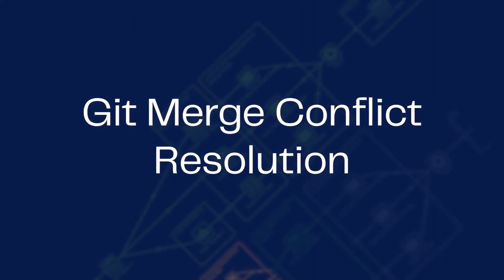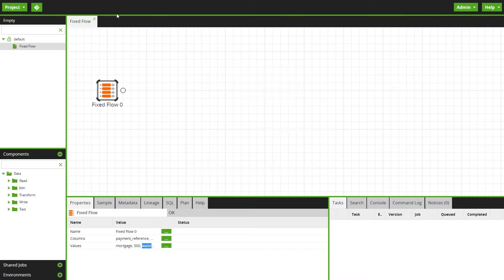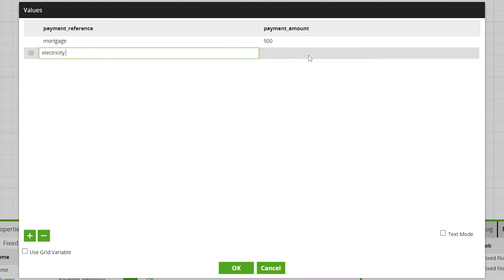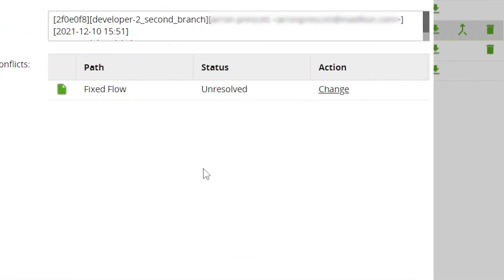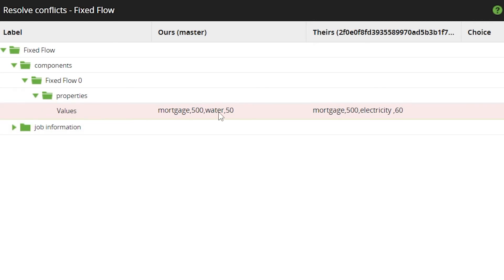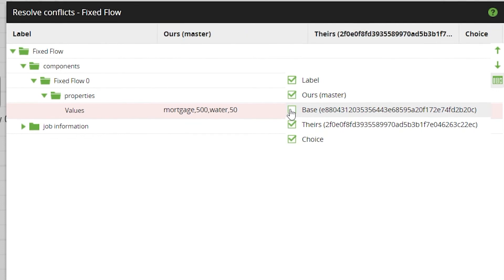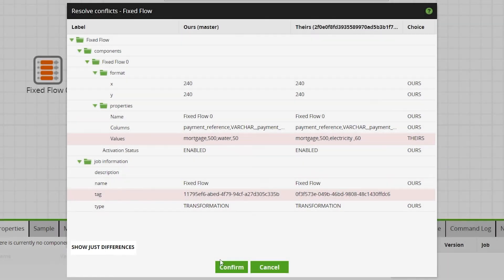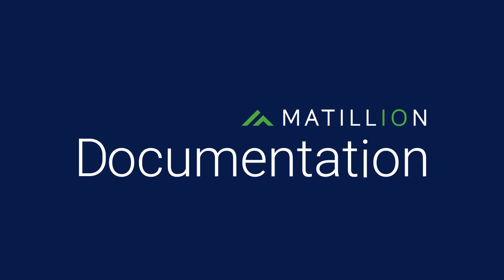MergeManager | Matillion ETL